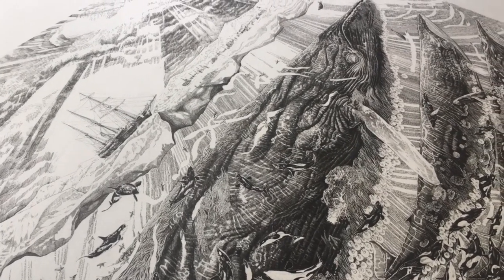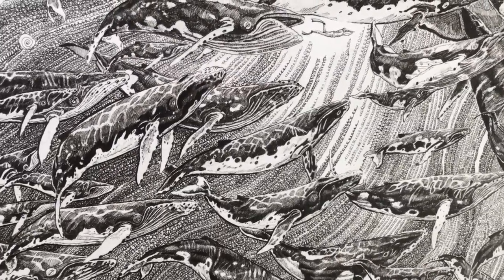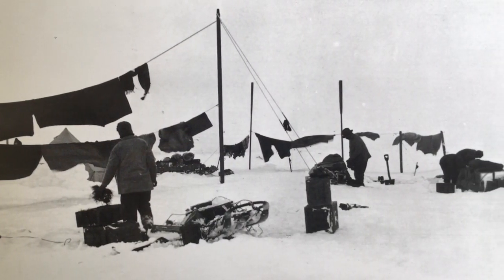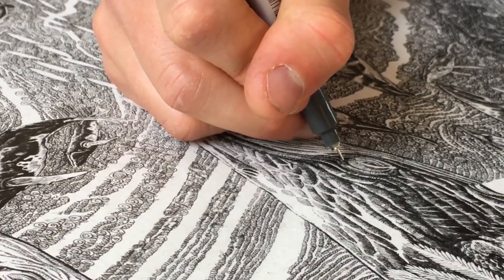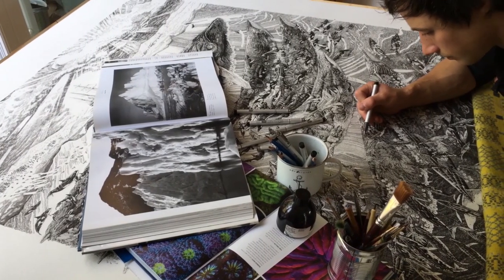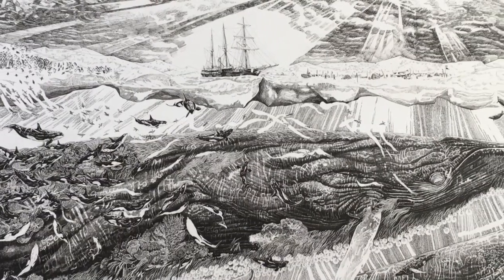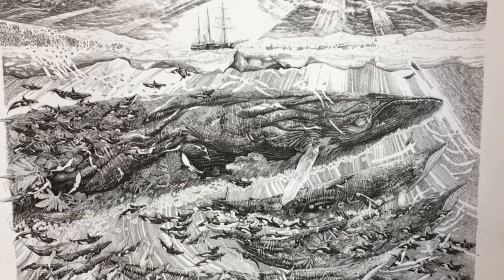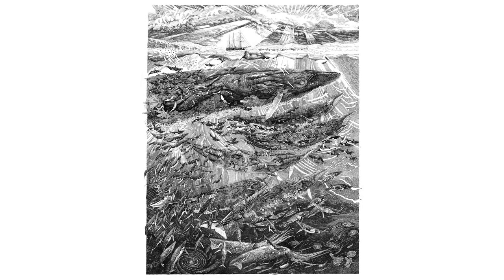Endurance - behind the drawing - an illustration of Shackleton's Expedition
If you’d like to know more about Ernest Shackleton’s expedition there’s a great documentary I would recommend watching called ’Shackleton’s Captain’, it’s currently available to watch on Amazon Prime Video.

The reference book I used for photos of the expedition taken by Frank Hurley is called ‘South with Endurance’.

This drawing project took 6 months to complete. I hope you enjoy!

Oli :)